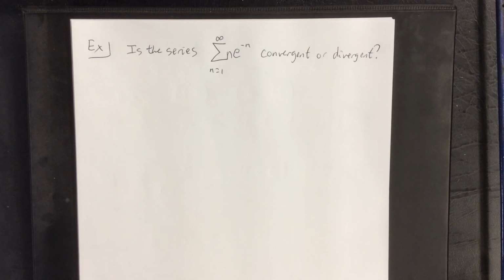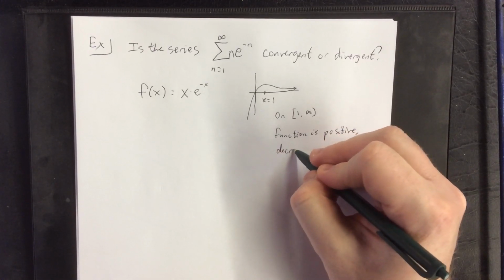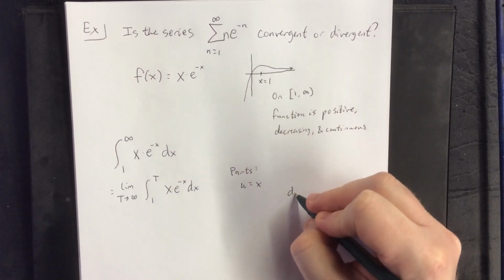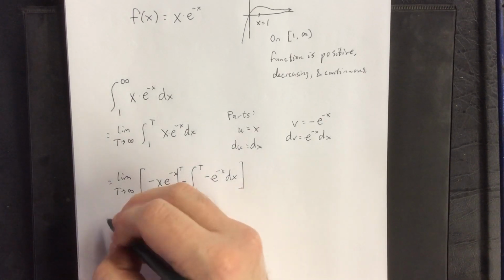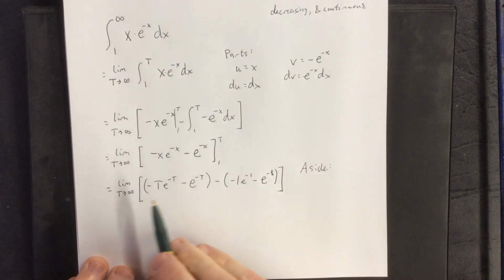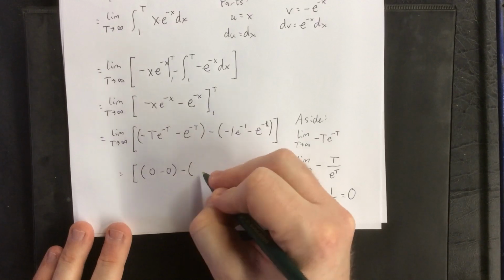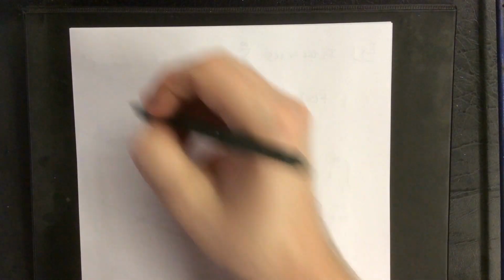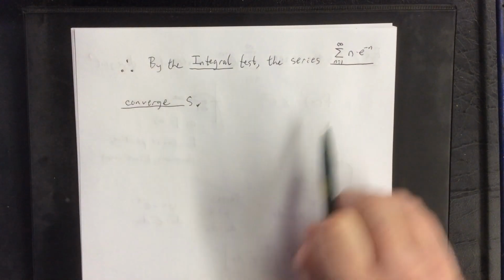Using the integral test to determine convergence of a series